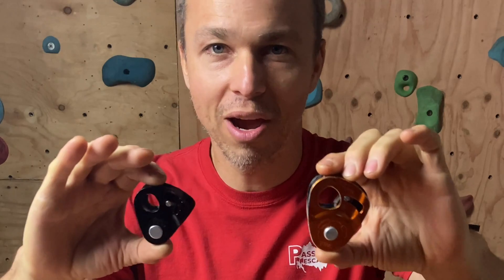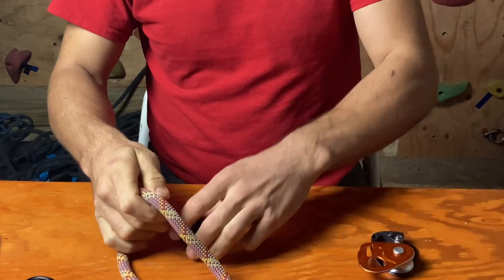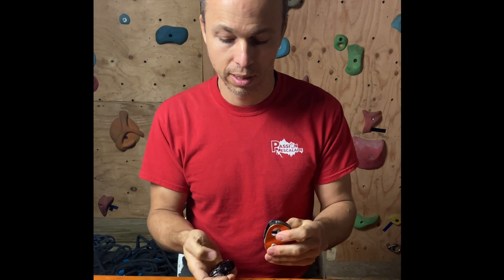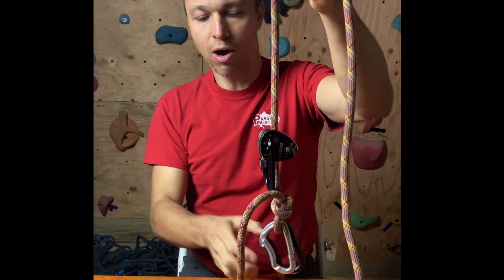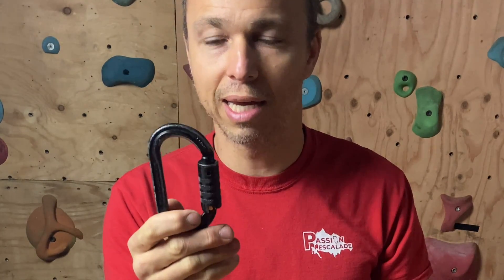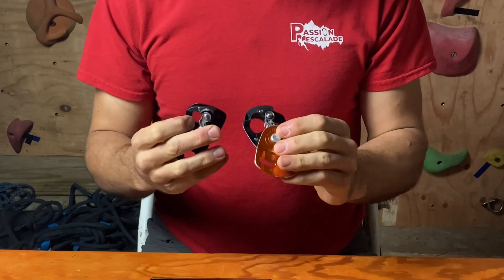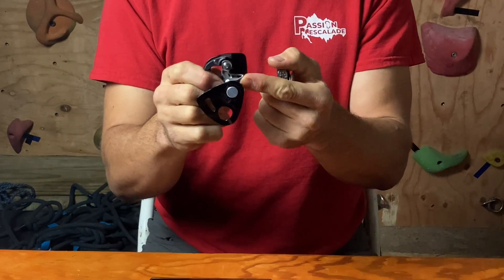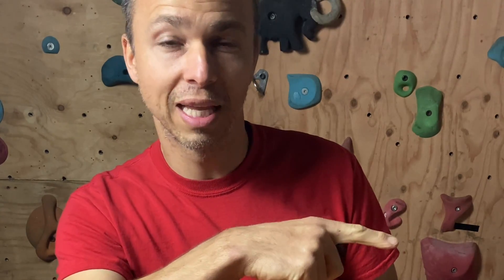All about the Petzl Nano Traxion vs Micro Traxion !!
How do the Petzl Nano Traxion and the Petzl Micro Traxion compare?

Diameter at center of rope groove
Micro Traxion: 27 mm (2.7 times a 10mm rope)
Nano Traxion: 18.05 mm (1.8 times a 10mm rope = much more friction!!)

NEW! You can now support me through
Easy and safe to opt in or opt out of it and get exclusive perks! Thanks!

0:00 Introduction
0:46 Weight
1:54 Size of pulley
4:11 Strength / rating
4:56 Rope size compatibility
5:53 Width
6:41 Toothed cam / spring strength
8:31 Friction in device
9:28 Effect of the carabiner / connector choice
11:57 Device keeper cord
12:18 Nano for Top Rope Solo (TRS)
12:49 Another advantage of the Sm'D carabiner: width
13:15 Deactivation of the progress capture
13:47 How it influences Top Rope Solo (TRS)
14:24 Rappel with device on the rope
16:08 Use for hauling on big walls
16:53 Conclusion

Please consider buying an online course from me: you will learn A TON!